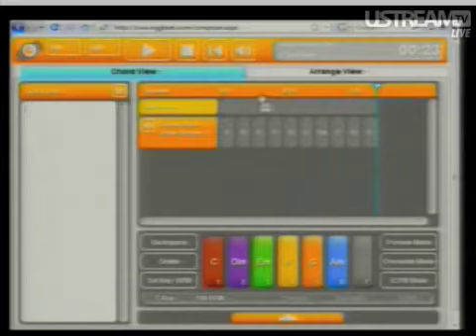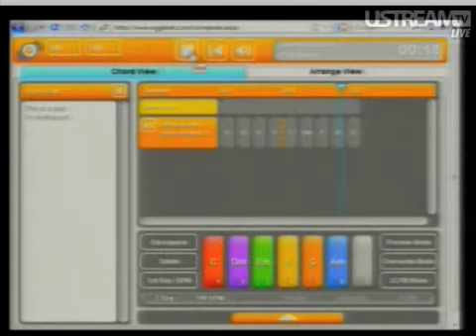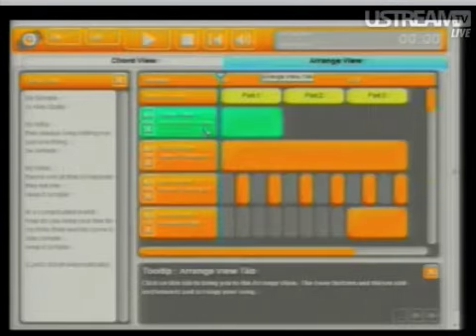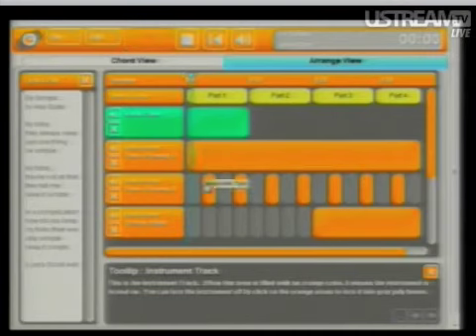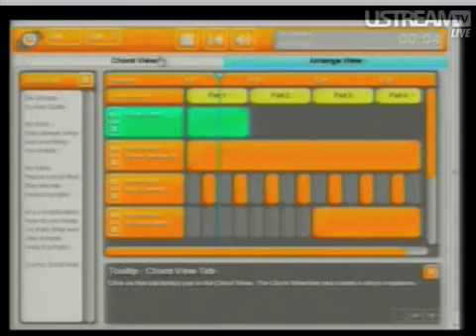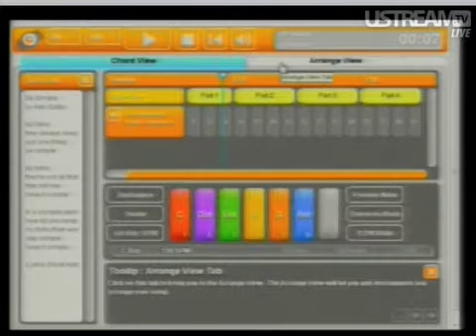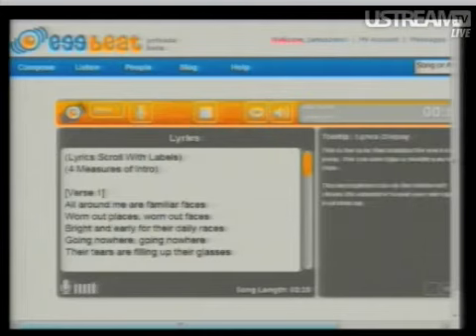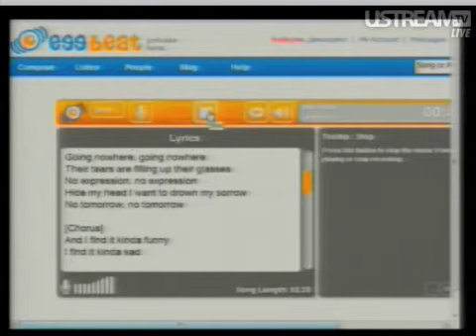EggBeat speaks @ Valley Flash User Group (iPhone Version)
We were very happy that we got a chance to share our experience in Valley Flash User Group.  We had a great time there.  Thanks Sabri!